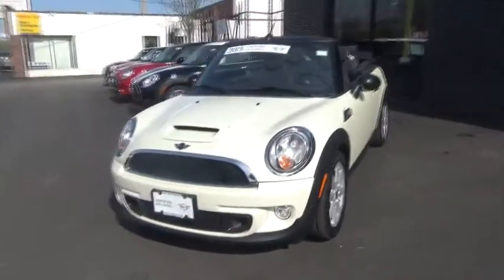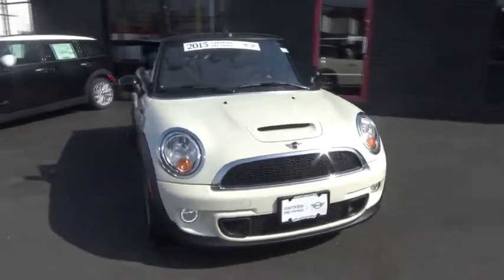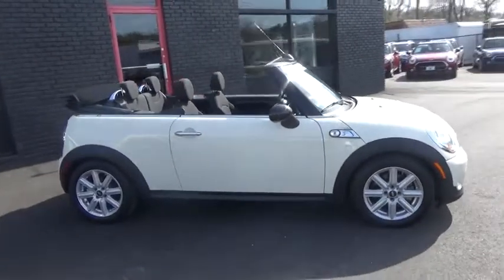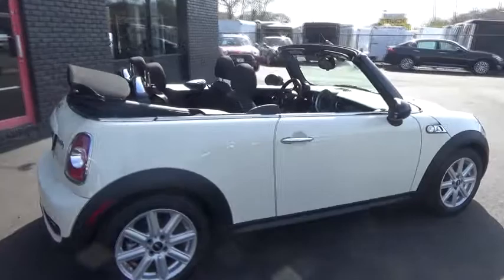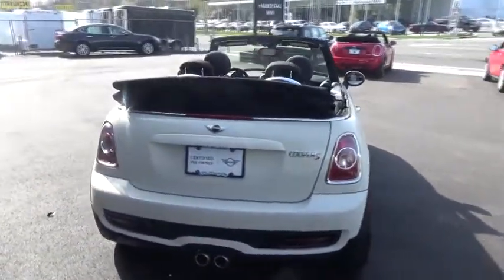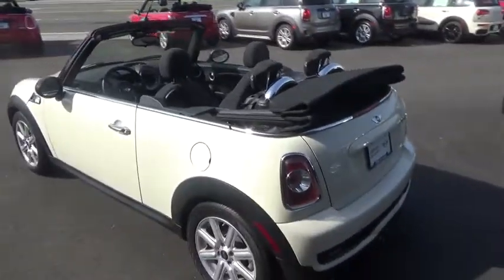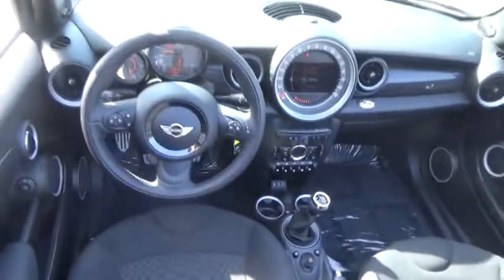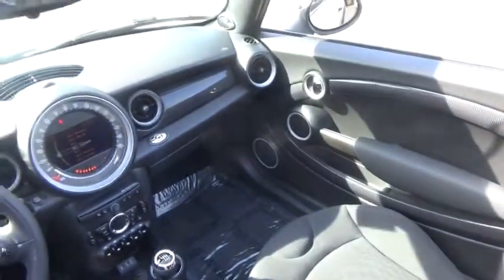2015 MINI Cooper Convertible Walk-Around Huntington, Suffolk County, Nassau County, Long Island, NY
White Used 2015 MINI Cooper Convertible Walk-Around
2015 MINI Cooper Convertible S - Stock#: MU1803 - VIN#: WMWZP3C53FT298916

Habberstad BMW
945 East Jericho Turnpike

Absolutely stunning, this 2015 MINI Cooper Convertible S commands the road. Wireless Streaming, Wheels: 16 Rib Spoke Alloy -inc: 16 x 6.5, Style 115, Wheels w/Silver Accents.*These Packages Will Make Your MINI Cooper Convertible S the Envy of Onlookers*Valet Function, Trip Computer, Transmission: Getrag 6-Speed Manual w/OD, Tires: P195/55R16 Run-Flat, Tire Specific Low Tire Pressure Warning, Tailgate/Rear Door Lock Included w/Power Door Locks, Tailgate Rear Cargo Access, Systems Monitor, Strut Front Suspension w/Coil Springs, Sport Seats -inc: 6-way manual adjustable seats w/height adjustment and rear seat easy entry, Sport Leather Steering Wheel, Speed Sensitive Rain Detecting Variable Intermittent Wipers w/Heated Jets, Side Impact Beams, SensaTec Leatherette Upholstery, Seats w/Leatherette Back Material.* The Experts' Verdict...*As reported by The Manufacturer Summary: Drop the top and head out on the open road! The New 2015 MINI Cooper Convertible comes in the perfect configuration to meet every driver's needs. From the spirited weekender to the weekday commuter, nothing will beat your drive in the MINI Cooper Convertible. With its standard 1.6L inline 4 cylinder manual gearbox, optional automatic transmission and turbocharger, you'll be grabbing apexes with ease as the 121 hp make it known this isn't MINI's first time. Coupling an impressive 27 MPG city and 35 MPG highway to your love of adventure, there isn't many places you won't take your MINI Cooper Convertible. For the even more adventurous gear heads, the John Cooper Works edition adds even more flare and performance to make the topless Cooper a mini expression of you. Let the safety, quality and spacious interior help drive your dreams. The convertible features a sunroof function in which you can retract the forward portion of the soft top as opposed to lowering it completely. The convertible's tailgate-style trunk opening has an upper package tray which can be raised to allow larger items to fit in the small, but functional 6-cubic-foot trunk. Unlike most convertibles, the MINI's rear seats can be folded flat to accommodate larger items. Whether you're off to the beach, the mountains, or just taking a drive on a warm summer day, the Cooper Convertible will be sure to bring a bright, cheeky smile to you face. So plug in your phone or iPod with the standard Auxiliary port, put on your favorite song and let the wind flow through your hair as you fall in love with the New 2015 MINI Cooper Convertible.